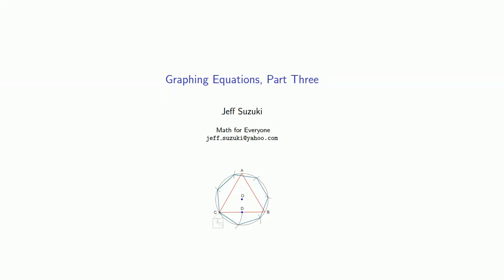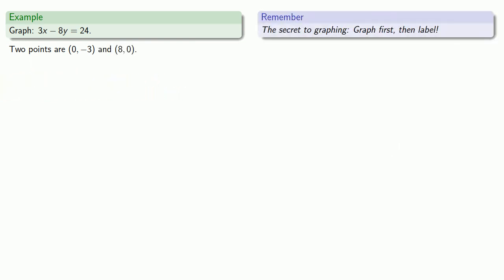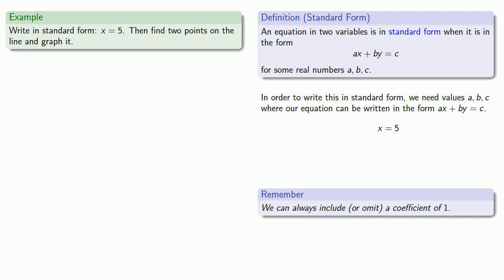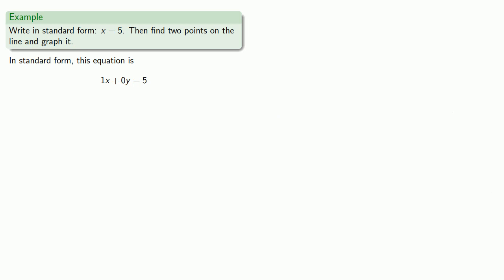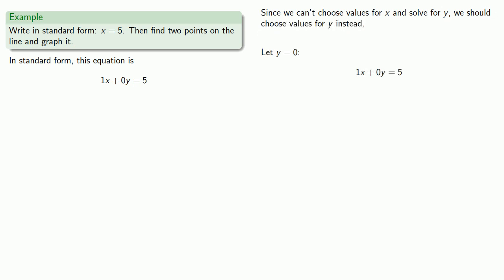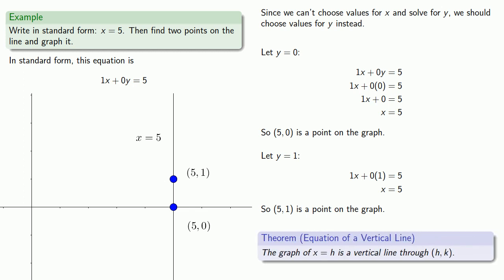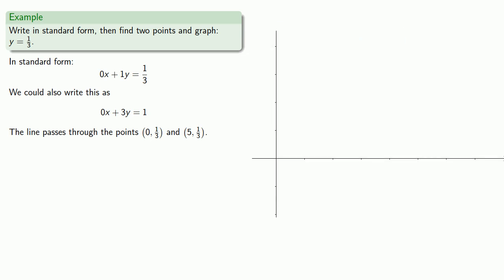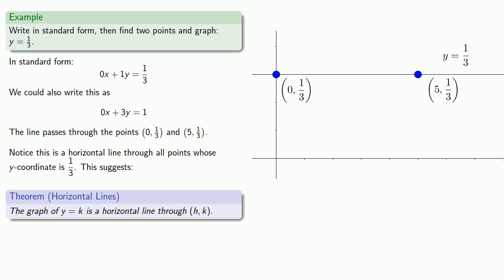Graphing Equations, Part Three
More about graphing equations.